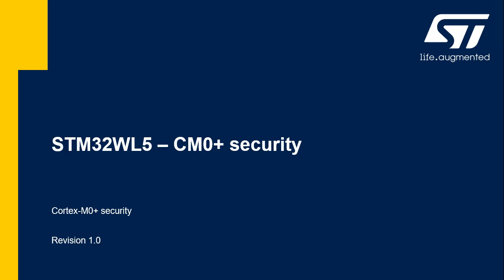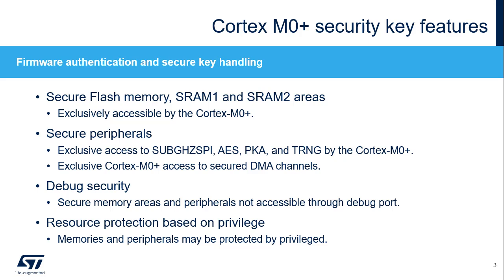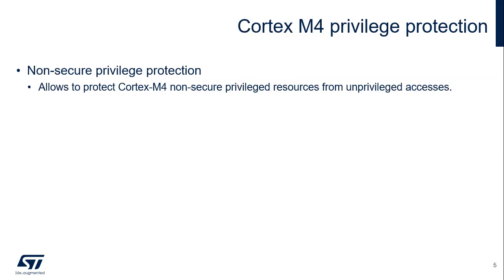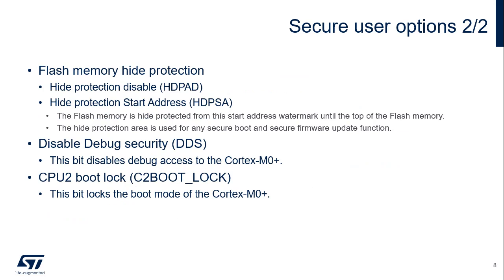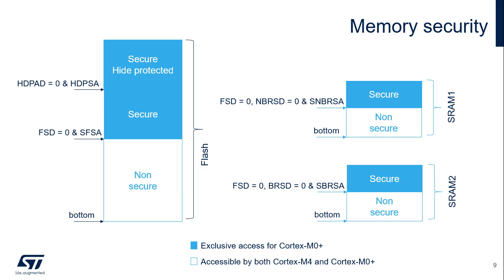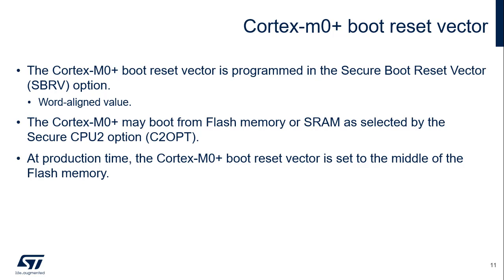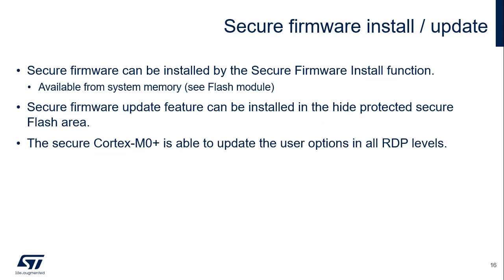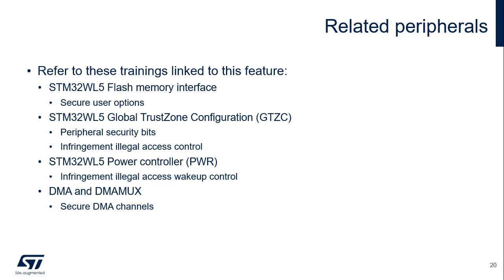STM32WL 13 - Security CM0+ security SEC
The Cortex M0+ security manages the firmware and
peripheral security, allowing the secure handling of
cryptographic, and the sub-giga Hertz radio communication.
It also provides secure firmware install and secure firmware
update features.